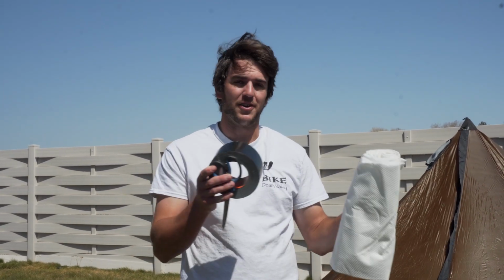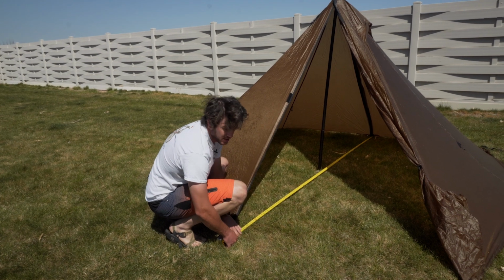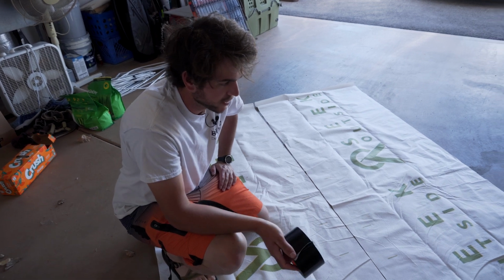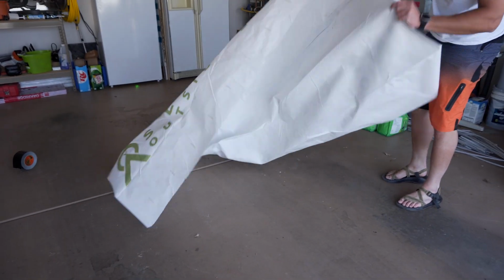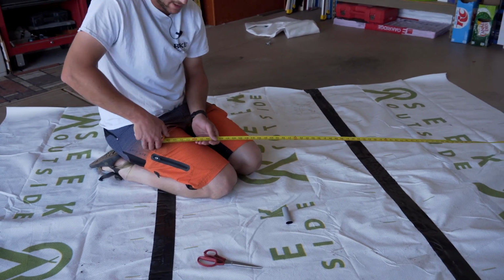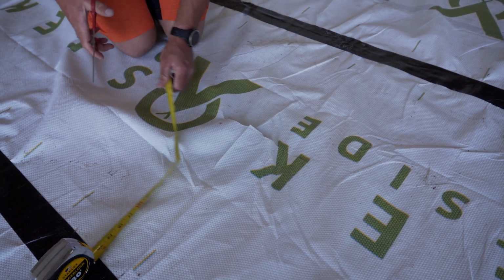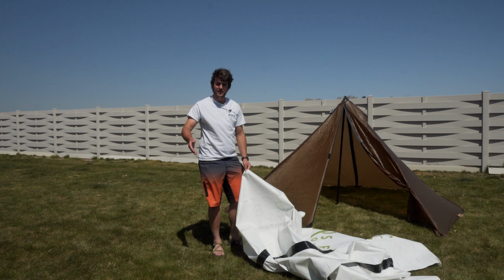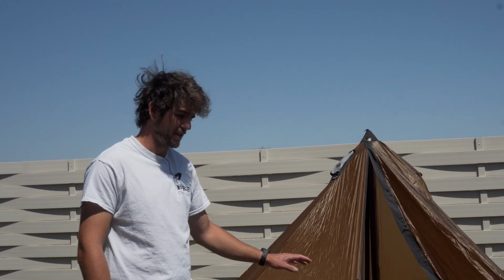Making A Floor For A Floorless Shelter For Cheap!!!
Owen walks you through the steps to create a floor for a floorless shelter, this project cost him 60 dollars and you could likely do it cheaper, the total weight of this floor came out to 27 Oz, and it is extremely durable and waterproof.